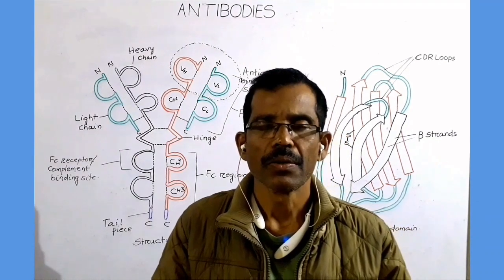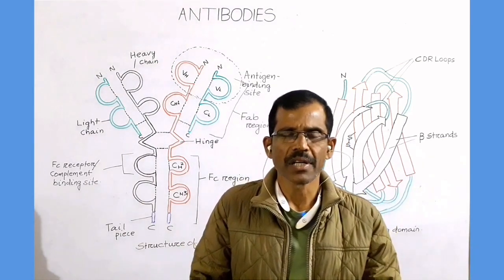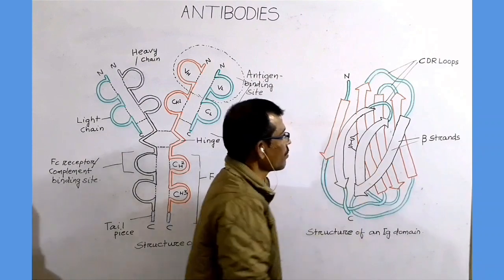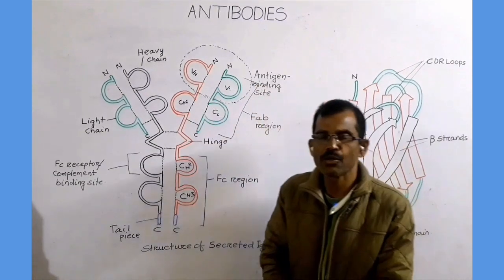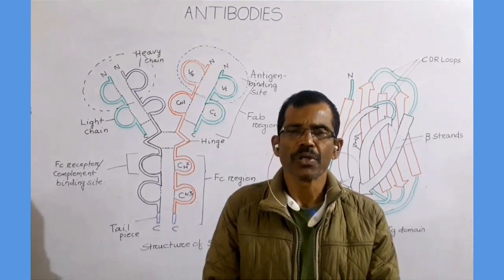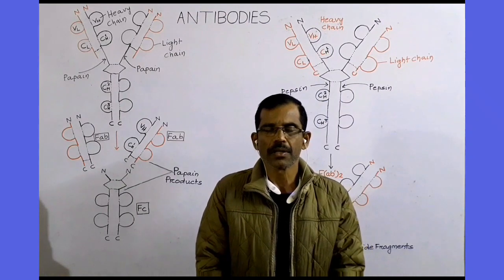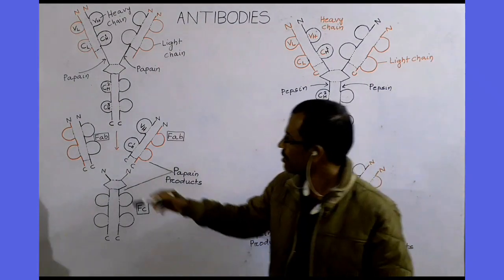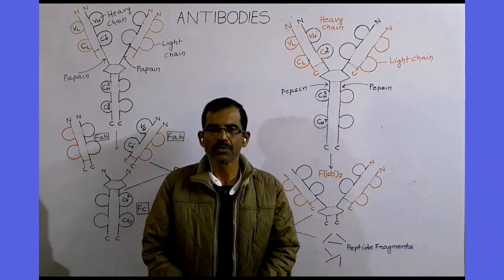BASIC STRUCTURE OF ANTIBODIES@SAM BIOLOGY CLASS.